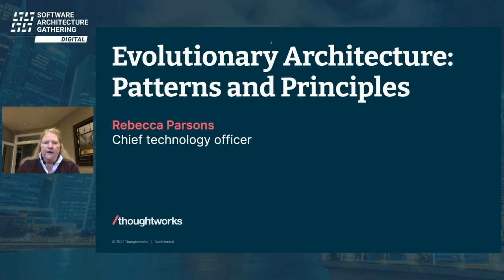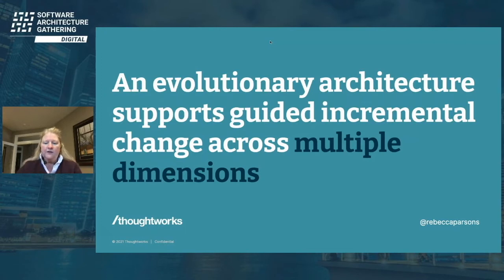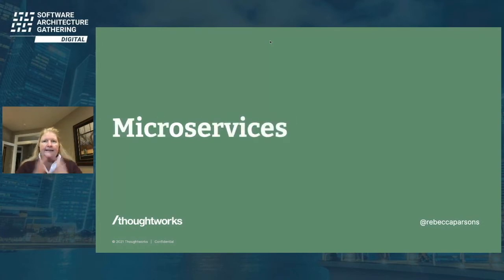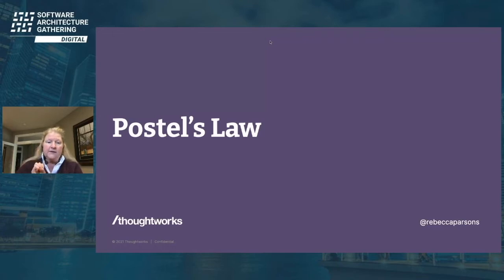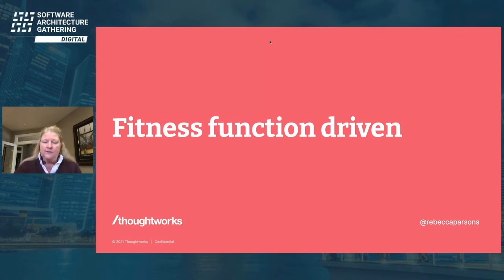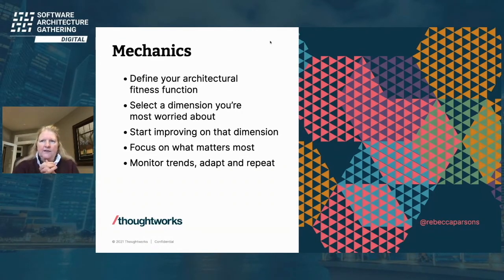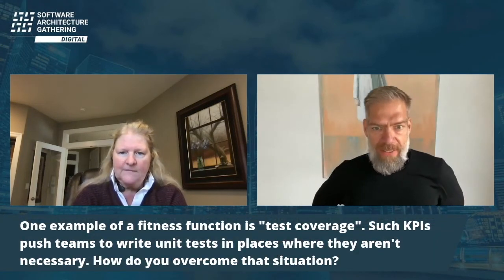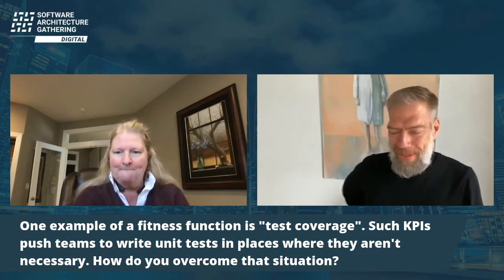Evolutionary Architecture: Principles and Patterns | Rebecca Parsons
🎥 Keynote by Rebecca Parsons (ThoughtWorks) at SAG 2021 | presented by iSAQB

Evolutionary Architecture is a natural culmination of both the maturing of agile software development and the increasing role of patterns in architecture. This talk will describe the evolution of evolutionary architecture, examining the role of patterns. I will then review the various principles of evolutionary architecture, focusing on the integration of these principles into enterprise systems.